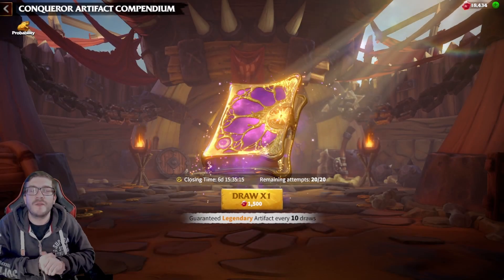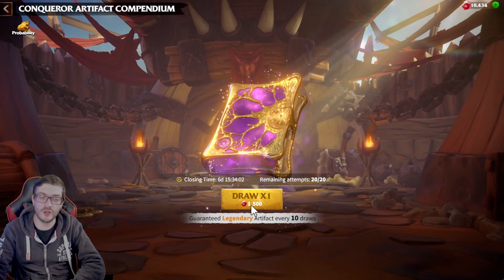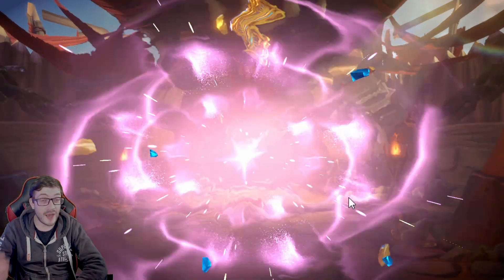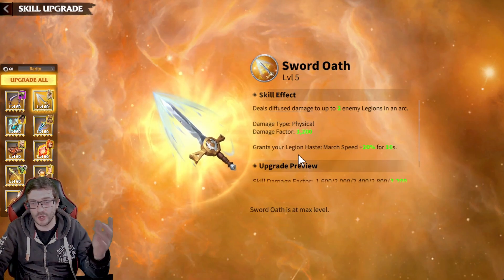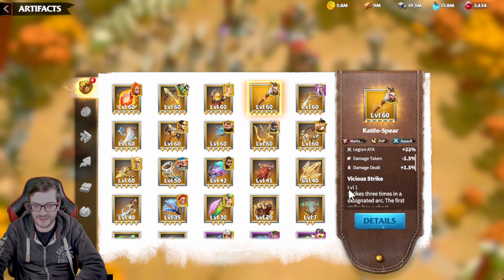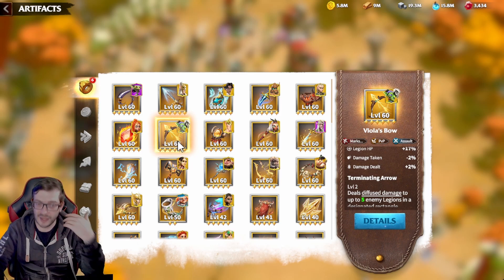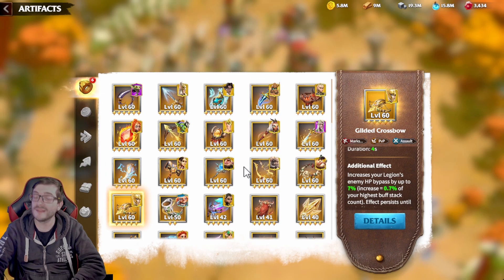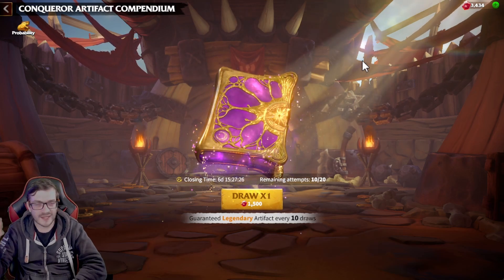ARTIFACT COMPANDIUM!? 15K Gems & A Dream! | Call of Dragons Artifacts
Its that time, are we going to be lucky with our first 15K gems to tempt us to spend another 15K gems? Lets find out in the End of Season, Artifact Compendium Event!
HIT THE
                                    FOR VIBES
Socials
Timestamps:
00:00 Introduction